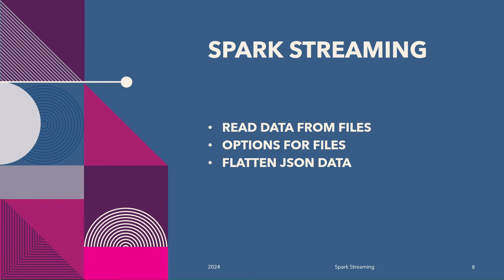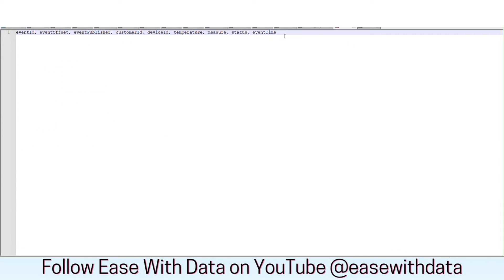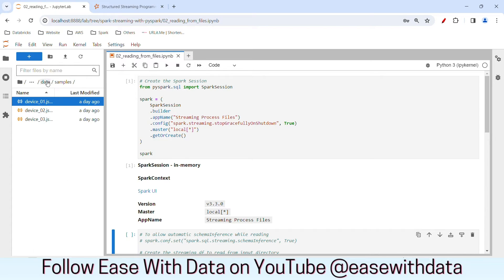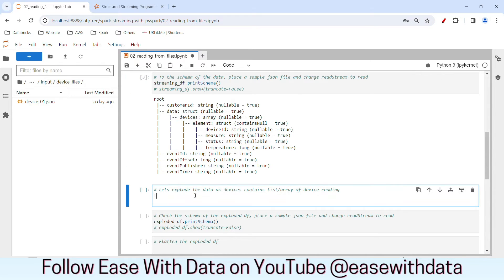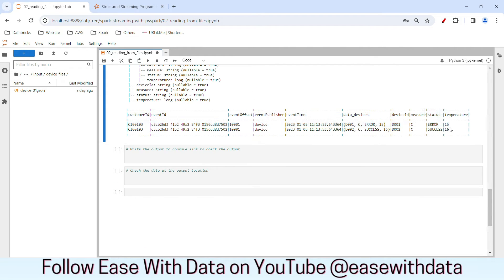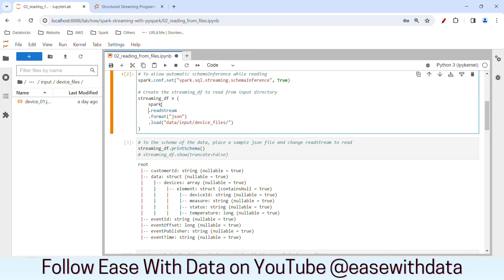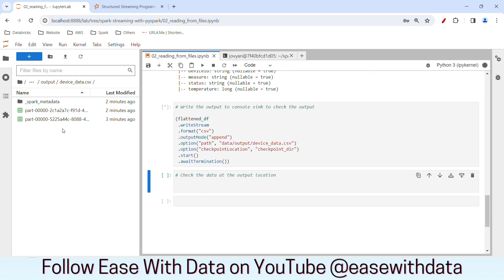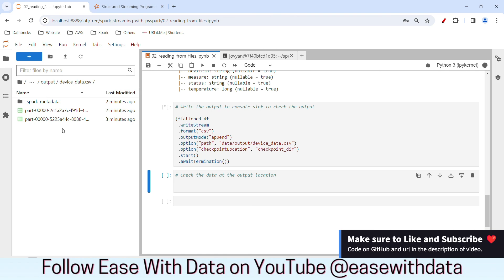07 Spark Streaming Read from Files | Flatten JSON data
Video covers - How to read data from file in Spark Streaming ? What are different cleanSource Mode ? How to flatten JSON data?

Chapters:
00:00 - Introduction
00:25 - Device Data Example
01:27 - Batch code to Flatten data
06:35 - Streaming Code to Flatten Data
07:28 - cleanSource option
08:20 - maxFilePerTrigger Option
11:32 - Checkpoint Directory